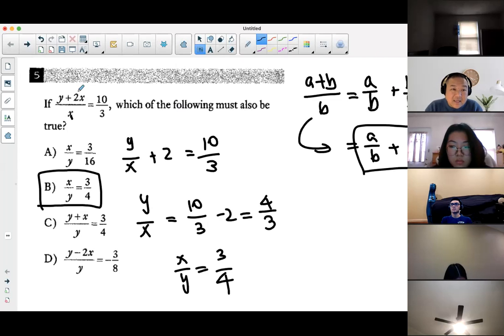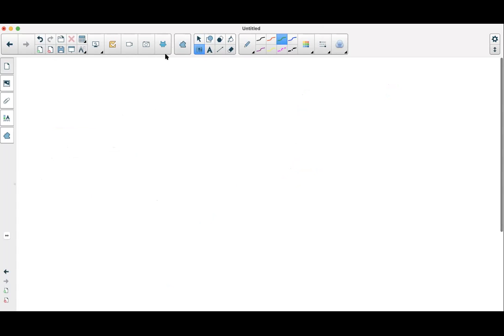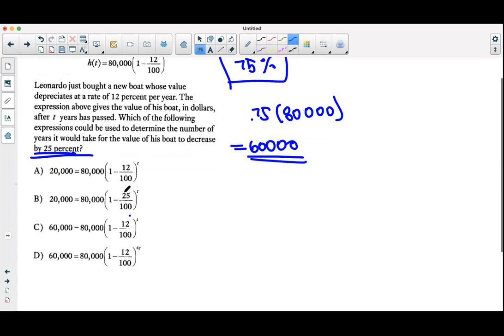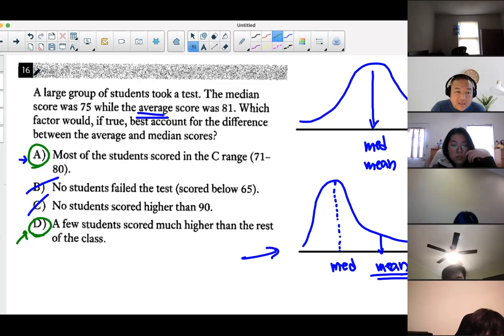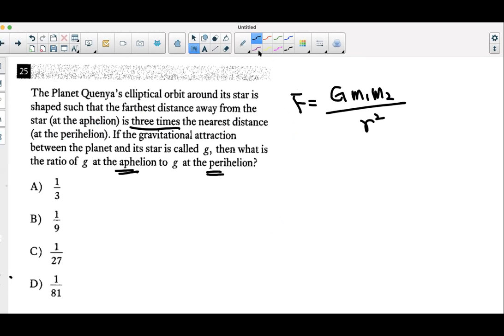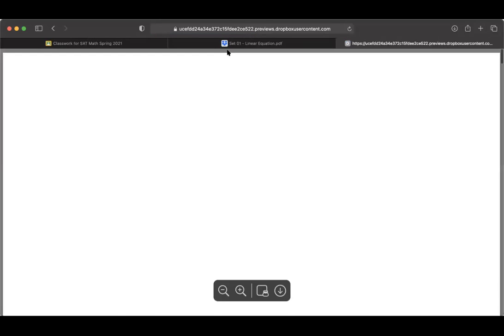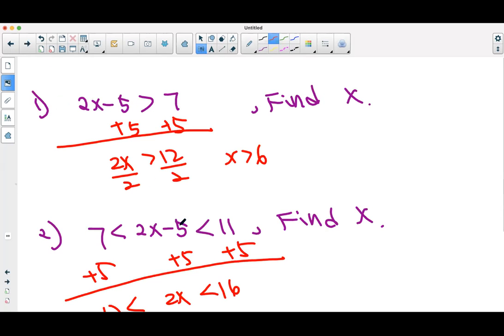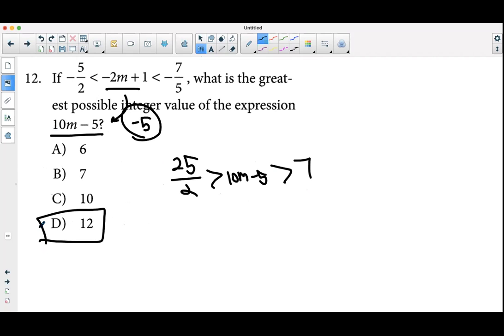SAT Math 0227